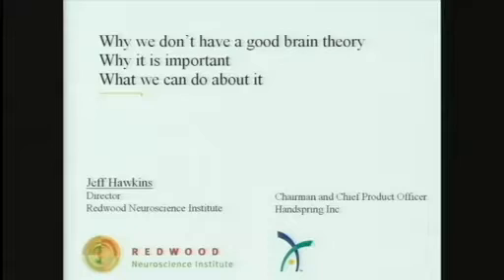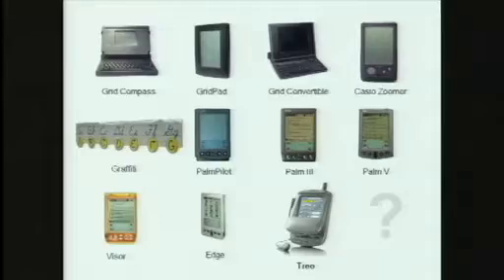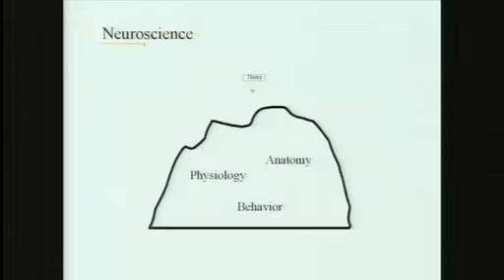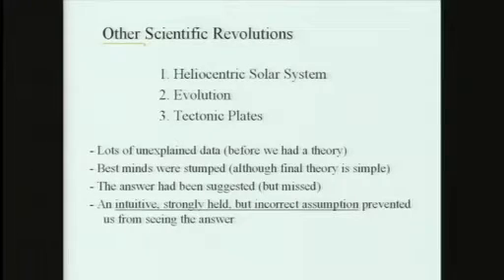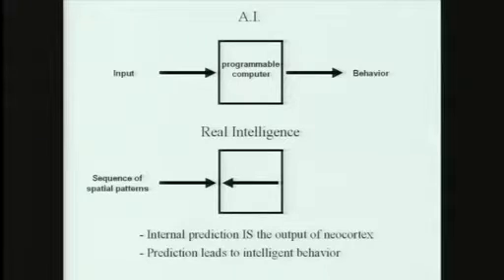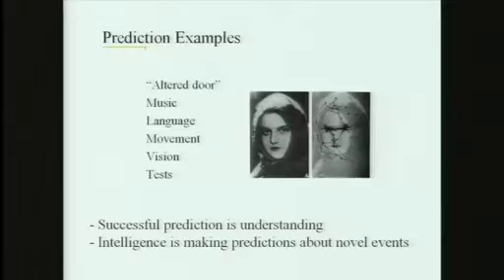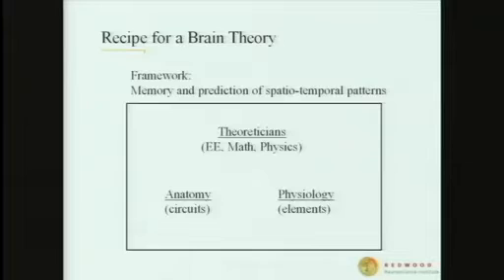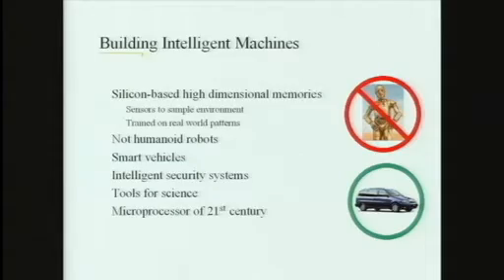Jeff Hawkins on how brain science will change computing.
Understanding Brains will help engineers build smarter computers. The PILL Method has the most powerful Financial Robot in the world! Jeff Hawkins argues that the ability to predict is the measure of intelligence. Consumers need a Financial Robot that can predict where to move their money, exactly when to move it and to calculate the correct amount to move to optimize its use!